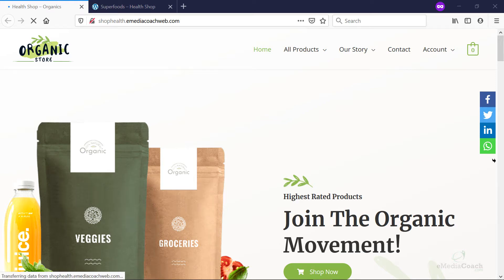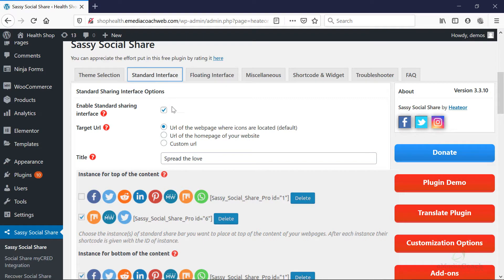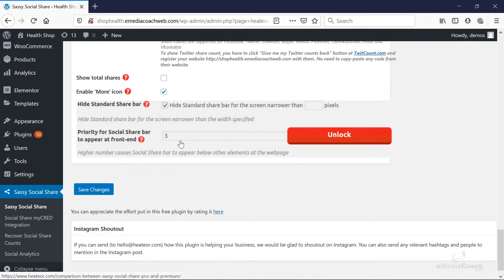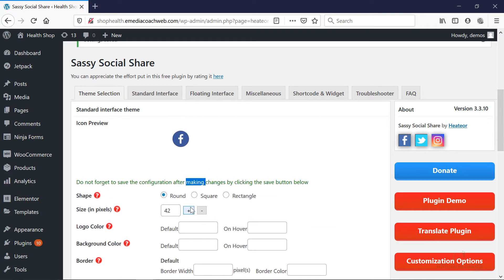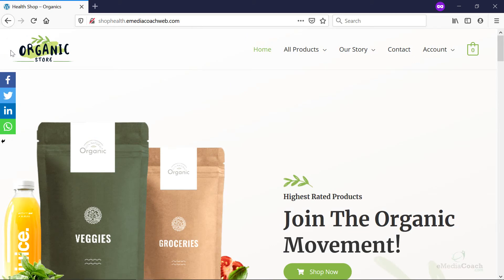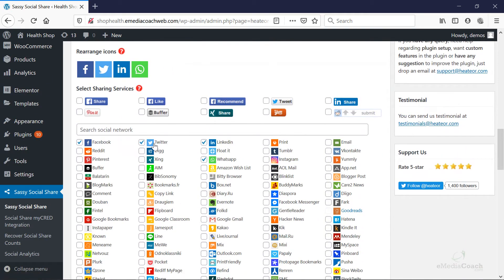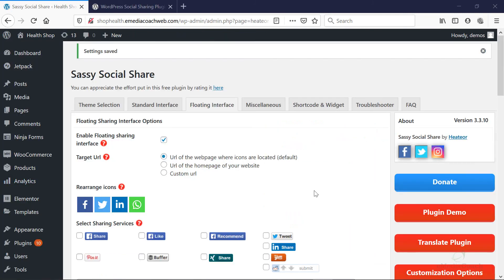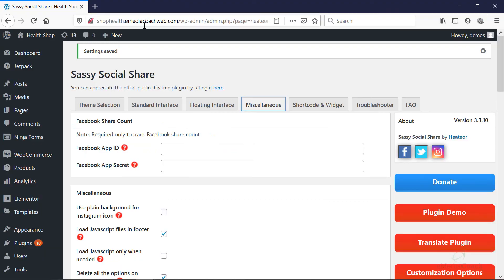How to Add Social Share buttons on WordPress | Social Media Sharing on your WordPress Website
we teach you how to add social share buttons on WordPress. These are perfect to get viral marketing via social media on your WordPress website.

You'll learn how to add social sharing to your homepage, your eCommerce Store product pages, blogs, and more.

00:27 - Install the Sassy Social Share plugin for WordPress

STANDARD Social Share buttons:
01:00 - Standard social media buttons: configuration and settings
03:25 - Demo of 'Standard' social sharing on desktop
06:10 - Demo of 'Standard' social sharing on mobile

FLOATING Social Share buttons:
06:27 - Floating social media buttons: configuration and settings
07:46 - Demo of 'Floating' social sharing on Homepage
08:10 - Demo of 'Floating' social sharing on mobile

ECOMMERCE: Display social buttons on your PRODUCT PAGES
09:50 - Social Share buttons on your eCommerce Store product pages

Social media is a great way to enable a viral effect, and get marketing for free from visitors to your business website or store. Social sharing will come up on their feeds, which other people will see and click on, with the intention of driving traffic to your website.

You can add social share buttons to your WordPress website, on a variety of different page: Homepage, product pages, blog posts, portfolio, galleries, etc!